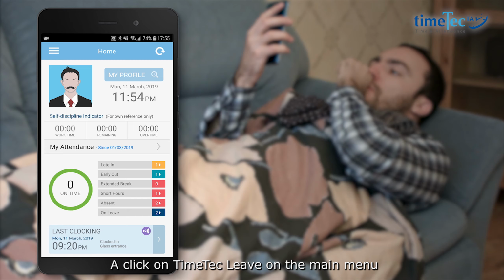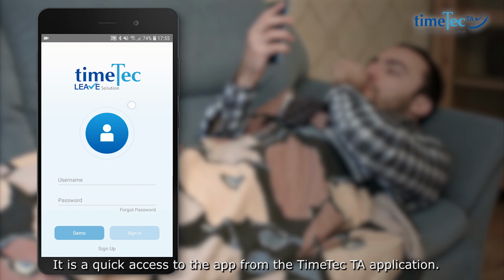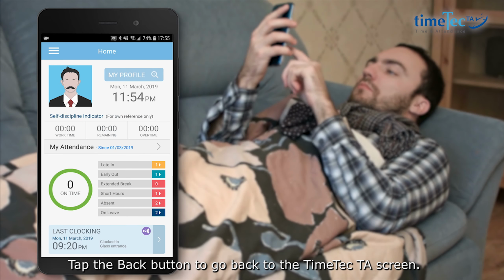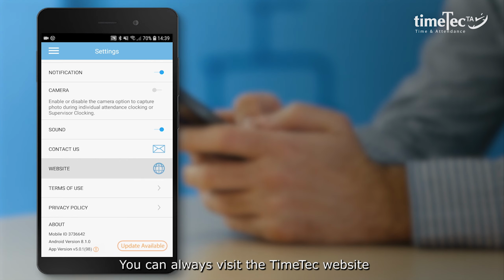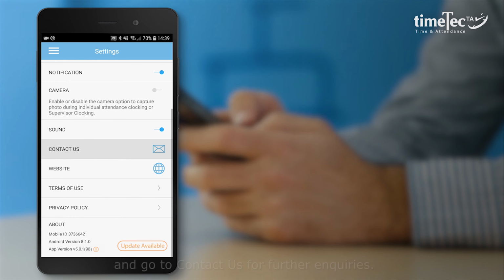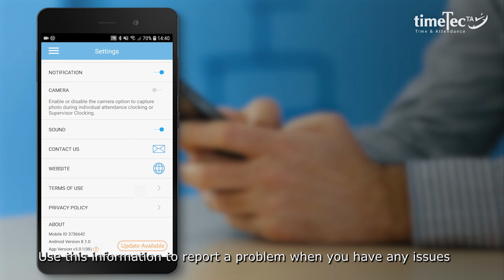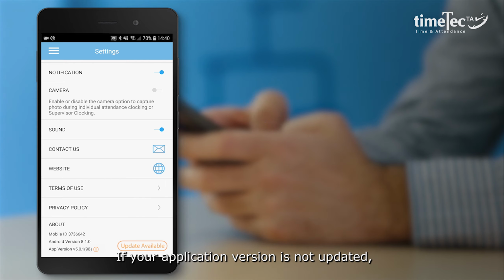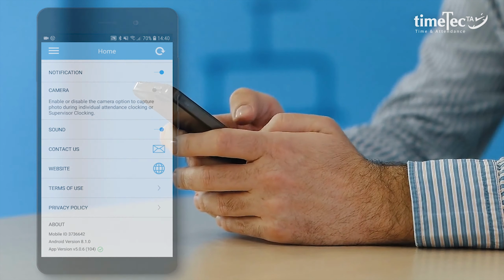Quick Tutorial to learn about TimeTec TA Notification, Setting & Help Centre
Quick notifications about updated working schedule, leave approvals, and many other options available in TimeTec TA. From this video, you’ll learn about the basic functionalities of TimeTec TA cloud-based features, for example, how you can apply for leave, how to manage your setting and learn about our help centre!